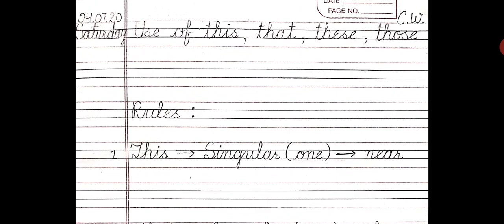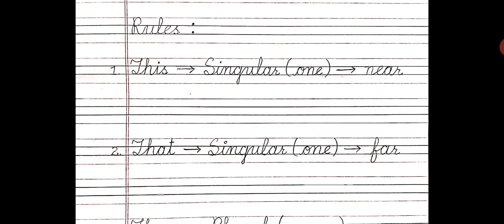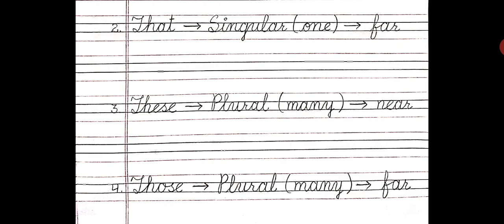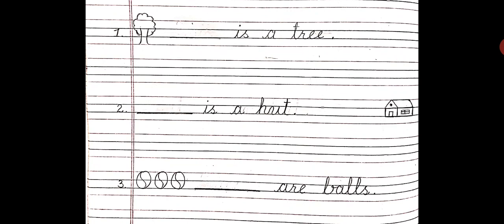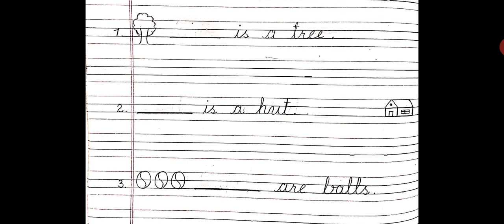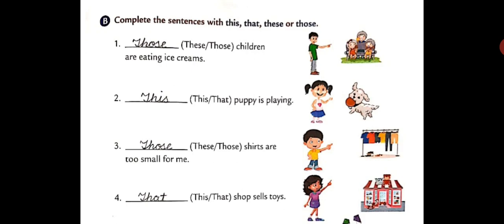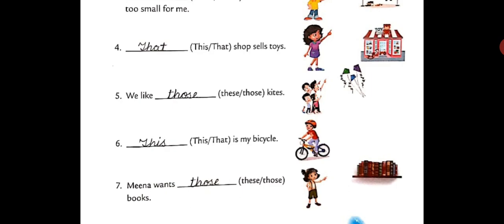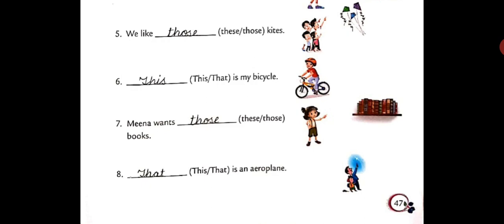Rules of Demonstrative Pronouns (Grammar), Class-1, July 4, 20 (Saturday)